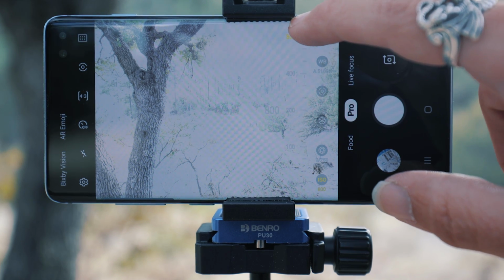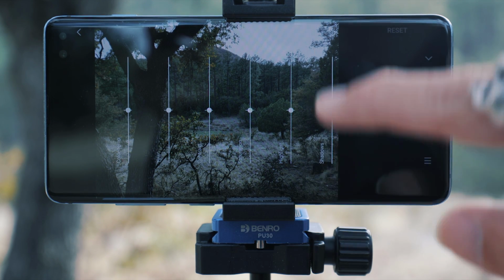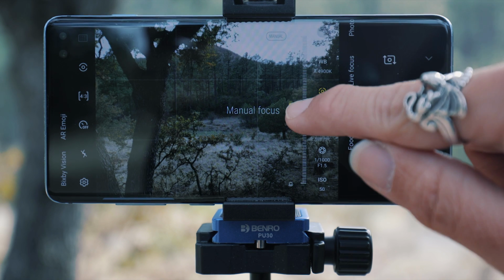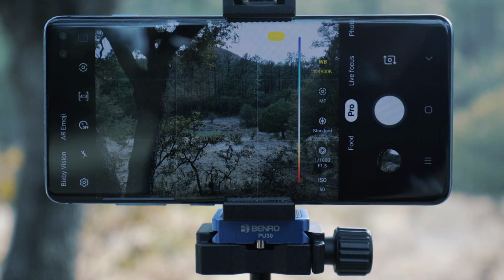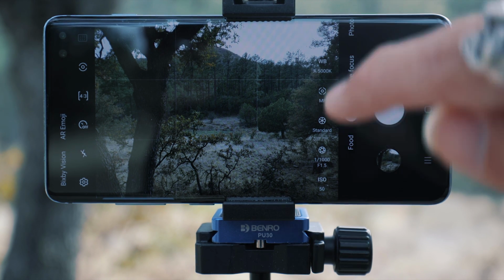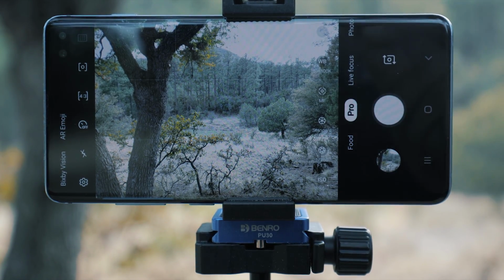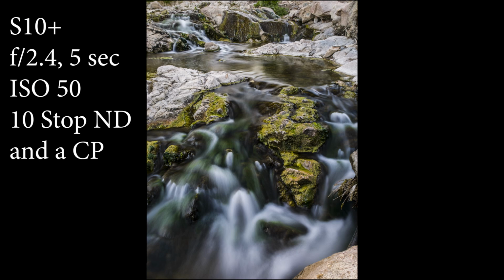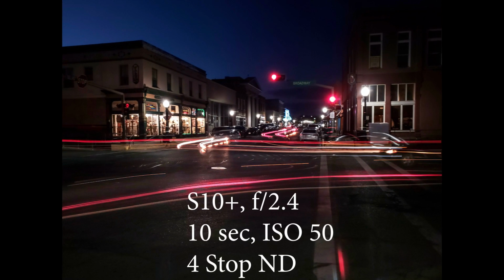Samsung Galaxy S10 Pro Mode: How, Why, & When To Use It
My Main Phone

Best Phone Filters (S23U)

Tripods
Favorite Budget Phone/Small Camera Travel Tripod

Mics
Main Mic

Lights
My Favorite RGB Light Panel

Power & Storage
Mobile Power Bank